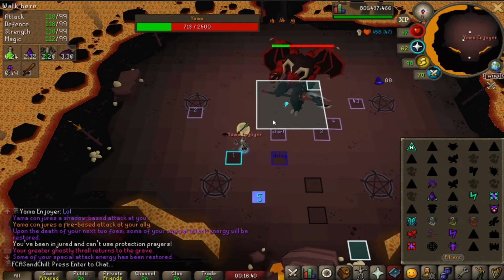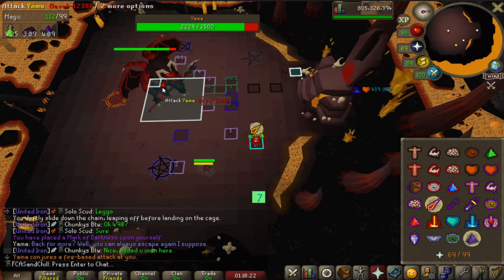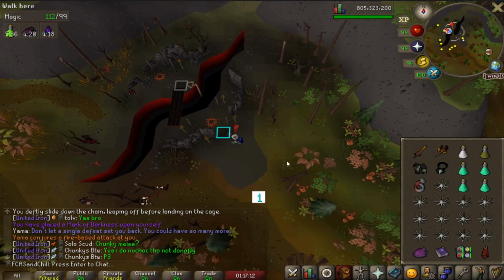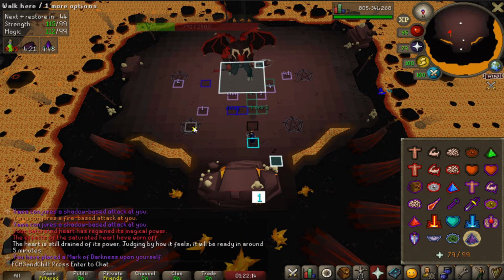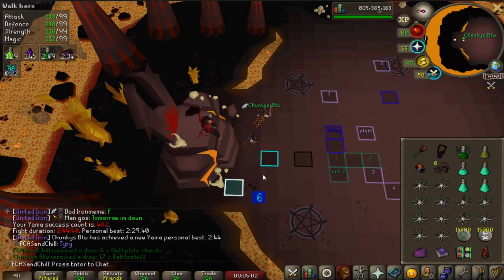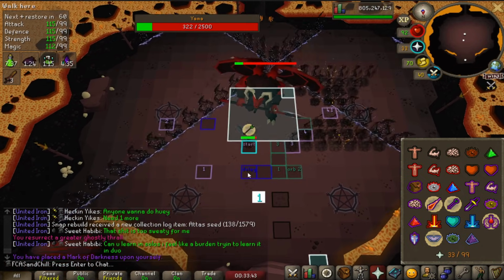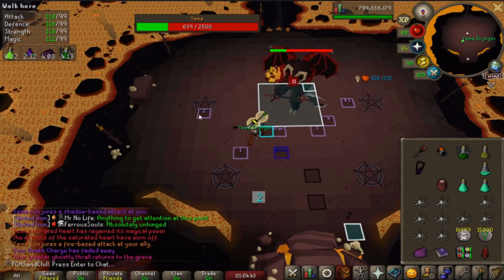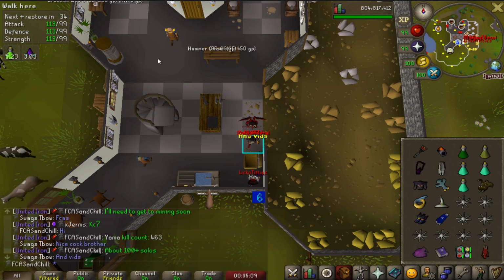In-Depth Yama Guide For Beginners Duo/Solo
Guide for killing Yama with several different solo/duo methods.

Old School Runescape is a re-released of the original 2007 version of RuneScape, this game gets frequent updates with new content that was not originally in the 2007 version, If you want to play the game today,

0:00 Intro
0:40 Inventory Setup and Gear
1:57 Yama's Mechanics
12:31 Mage Only Method
20:57 Melee Duo NoChoc Method
25:19 Donofly Explanation
35:12 Donofly Duo Setup
38:08 Melee Solo Full Kill Commentated